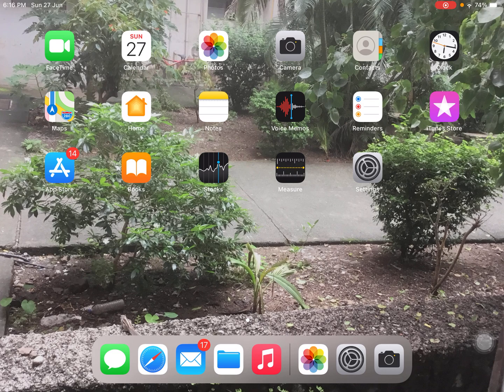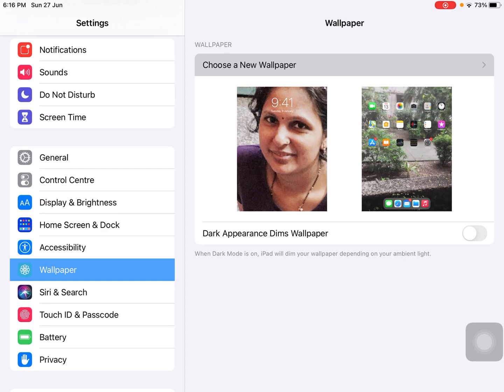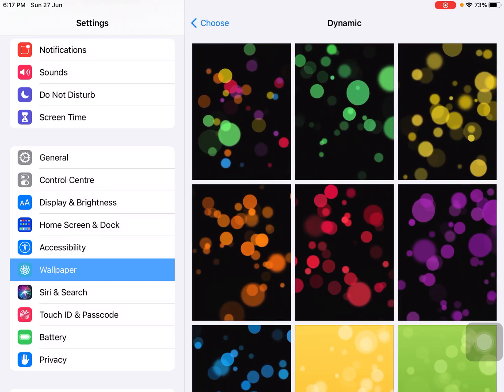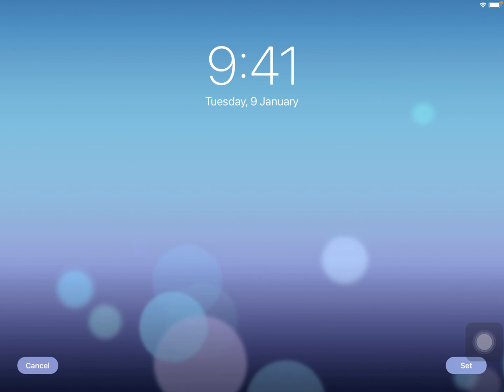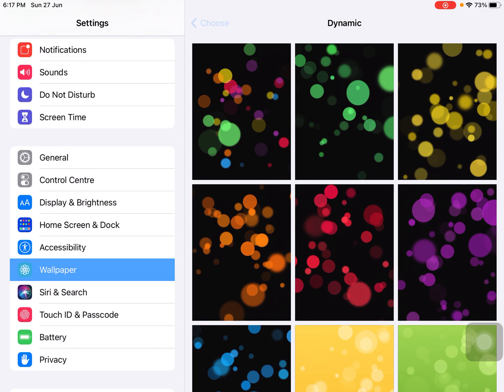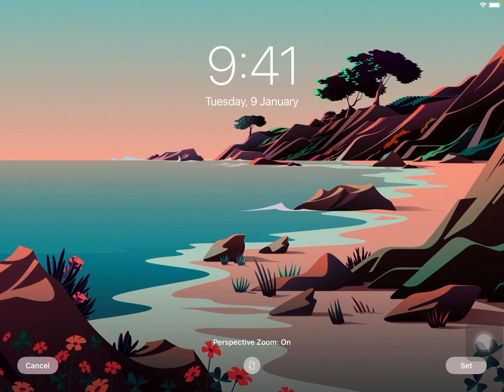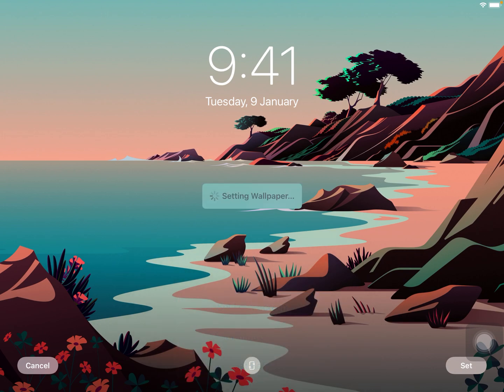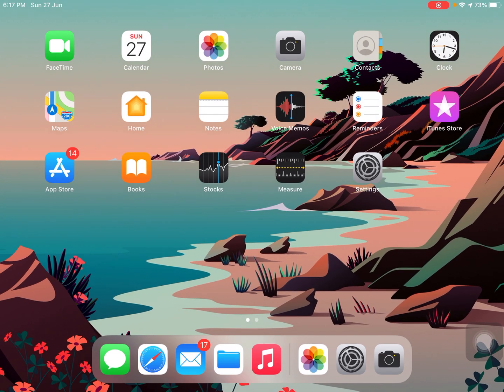How to Set Wallpaper on iPad(Tablet, iPhone) Background & Screen Lock by GIF,JPG,HD clip in 1 min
Dear Friends,
In this video I am going to show you How to Set Wallpaper on iPad/Tablet/ITab/IPhone Background and Screen Locking for GIF, JPG, clip live. If you like this video then Please do like share and subscribe.Change Wallpaper Background on iPad, iPhone, iPod in iOS 11 Apple Devices anytime.How to put other wallpapers on your ipad.How to Set Video as Lock Screen Wallpaper on iPhone.

Tagging:

ipad background zoom,
ipad background color change,
ipad background app refresh not working,
ipad background apps battery life,
ipad notes black background,
blur zoom background ipad,
ipad background colour change,
metatrader 4 ipad background color,
teams ipad background change,
adobe illustrator ipad background color,
change zoom background ipad,
ipad change background google meet,
change ipad background,
background zoom di ipad,
ipad pro background drawing,
ipad photoshop background eraser,
ipad remove background from photo,
background for ipad,
ipad google meet background,
g meet background ipad,
gif background ipad,
kawaii ipad background,
keypad background photo,
keypad background,
live background ipad,
ipad background moving,
microsoft teams ipad background,
zoom meeting background ipad,
zoom virtual background ipad mini 2,
background on zoom ipad,
youtube on background ipad,
ipad photoshop remove background,
ipad pro background,
ipad youtube background play,
affinity photo background remover ipad,
zoom virtual background ipad pro,
remove background ipad,
remove video background ipad,
remove background ipad pro,
ipad backgrounds,
cool ipad backgrounds,
cute ipad backgrounds,
sketchbook transparent background ipad,
backgrounds for your ipad,
cracked screen ipad background,
transparent background ipad,
teams background ipad,
ipad background video,
zoom virtual background ipad,
zoom virtual background ipad air 2,
webex virtual background ipad,
zoom video background ipad,
skype virtual background ipad,
ipad background youtube,
ipad pro 2021 background,
ipad air 4 background,
city background photo,
youtube background wallpaper,
youtube background wallpaper change,
youtube background wallpaper kaise banaen,
youtube background wallpaper kaise lagaye,
youtube background wallpaper size,
best youtube background wallpaper,
background wallpaper for youtube videos,
youtube ke liye background wallpaper,
dio background,
video background wallpaper,
video background wallpaper hd,
youtube video background wallpaper,
live wallpaper background video,
background wallpaper for video editing,
wallpaper background video status,
green background wallpaper video,
call background wallpaper video